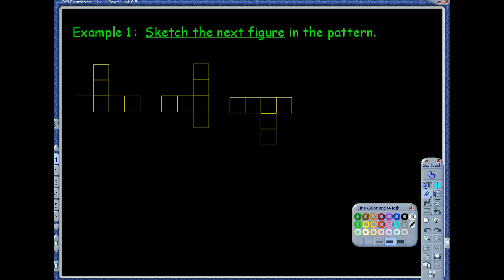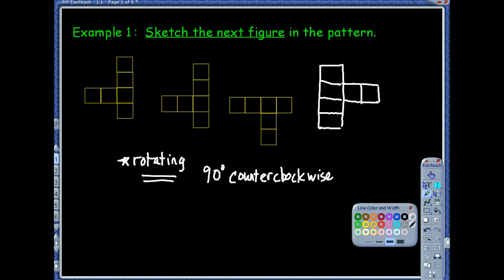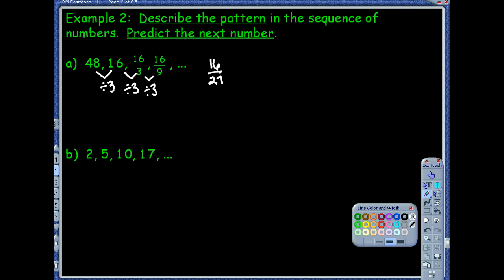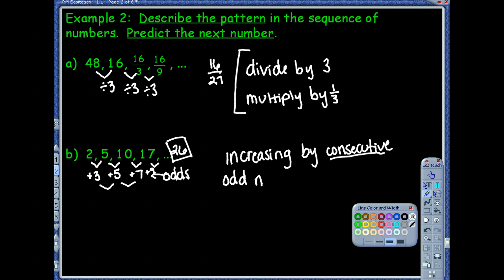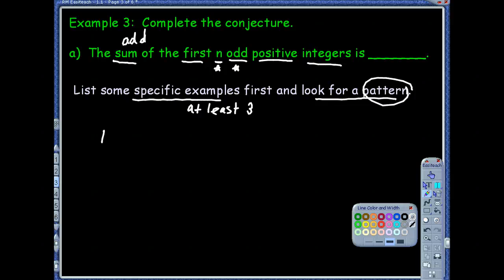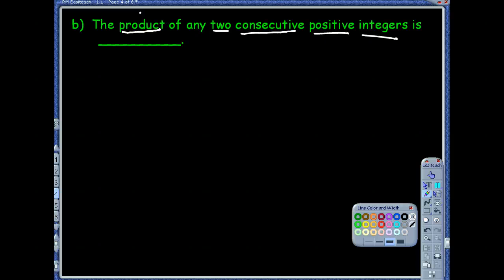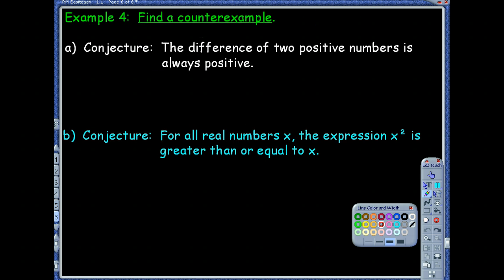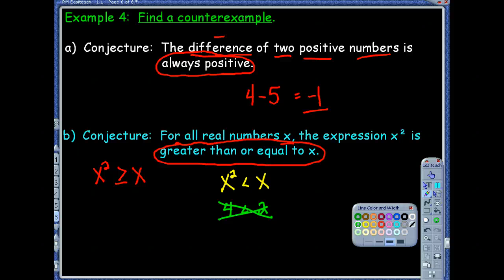1.1 Examples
1.1 Patterns and Inductive Reasoning Examples